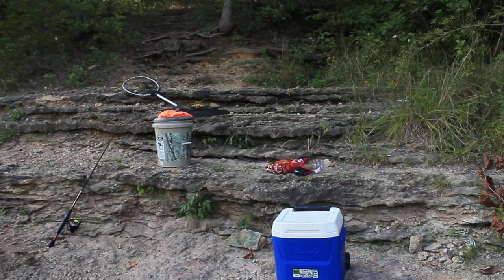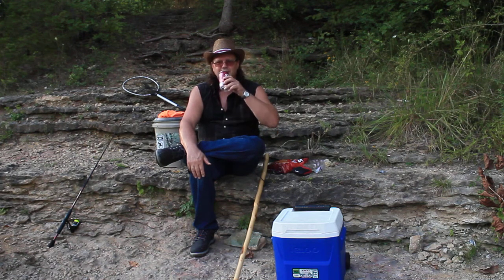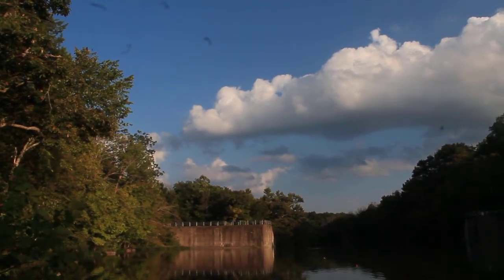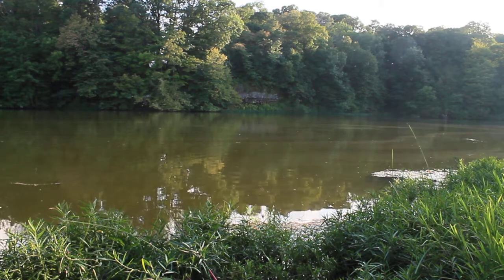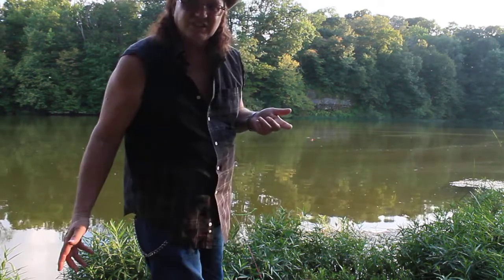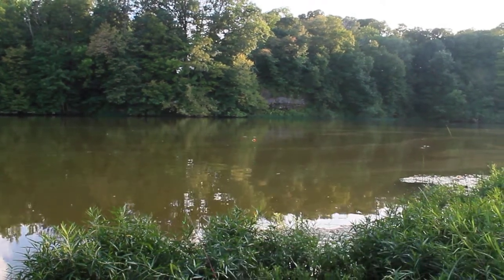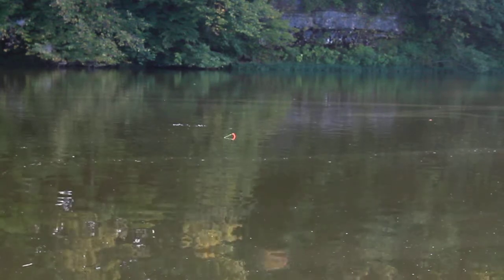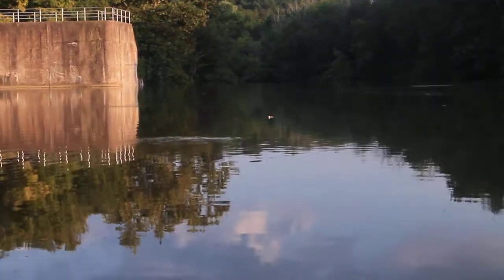Rocky Fork Dam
I have never fished this close to a dam before so I wanted to try it..